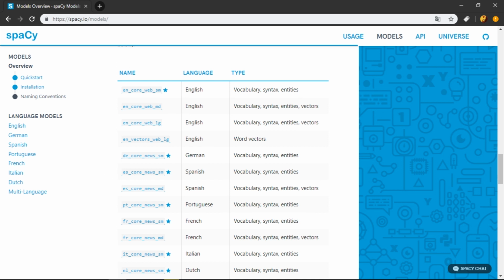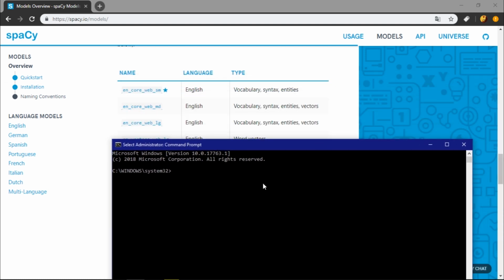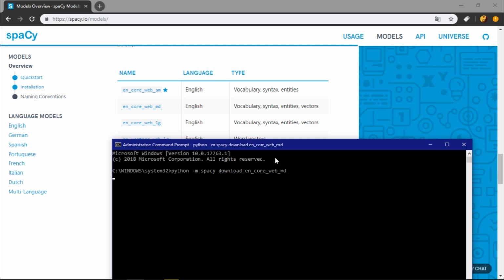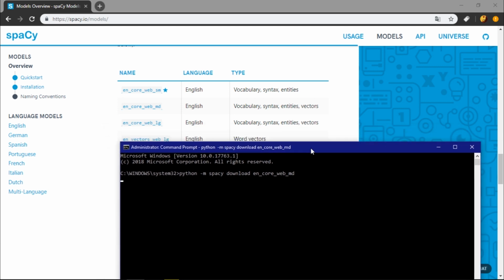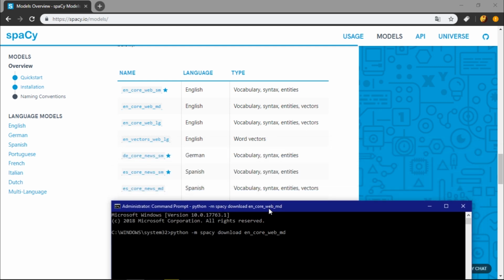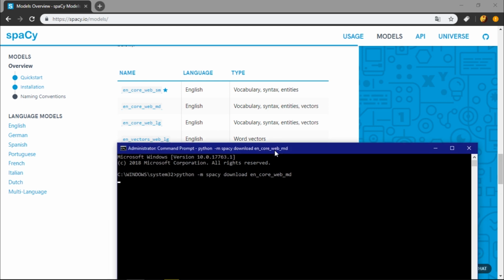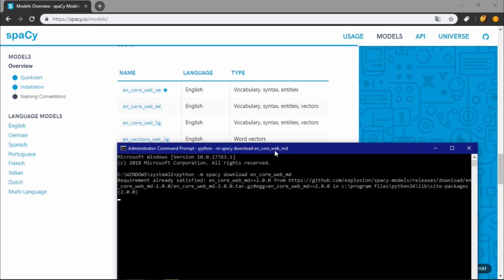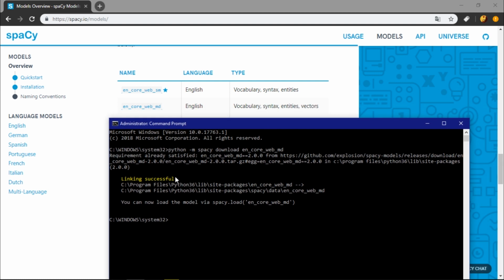PYTHON NATURAL LANGUAGE PROCESSING #5 - THE en core web md MODEL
Hi guys! Welcome to another video. In this video we're gonna talk about the en_core Model, this model comes with pretrained word2vec or word embeddings, which is normally used in deep learning to work with textual data, so if you need this is your workflow, spacy is a good way to get started.